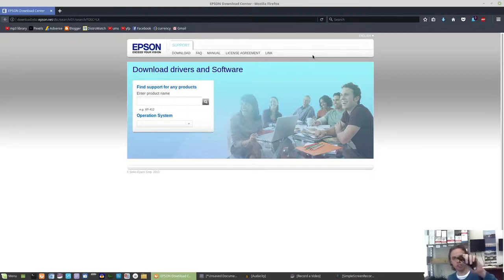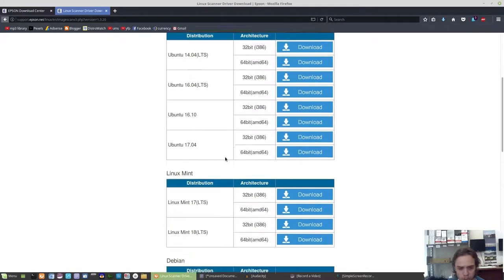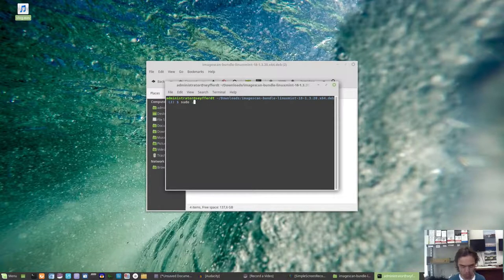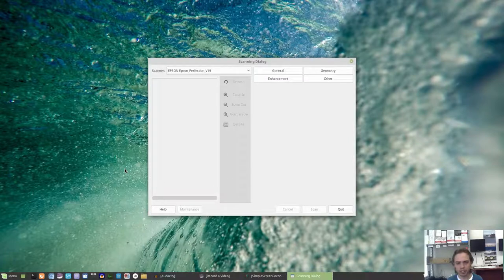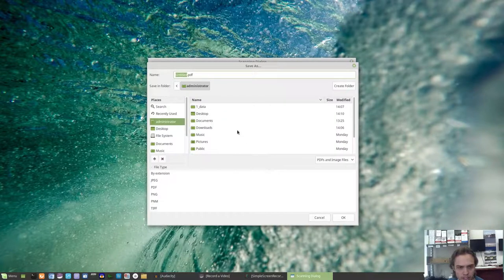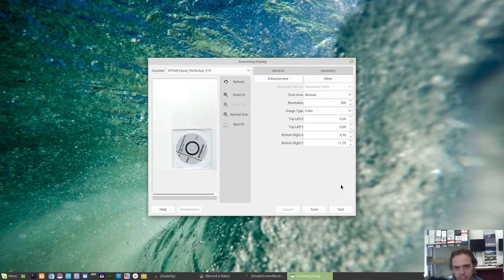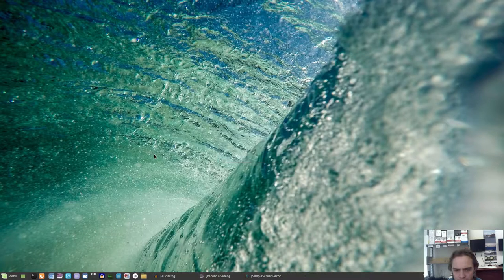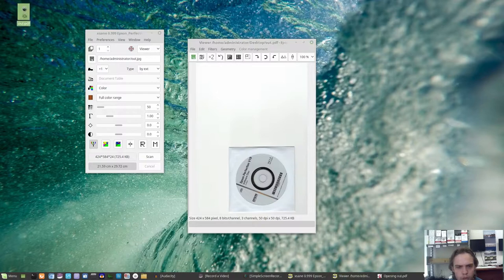How To Install The Epson Perfection V19 on Linux Mint 18.2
In this little tutorial I show a hand-on of a Epson Perfection V19,  My showing of devices will hopefully improve :)